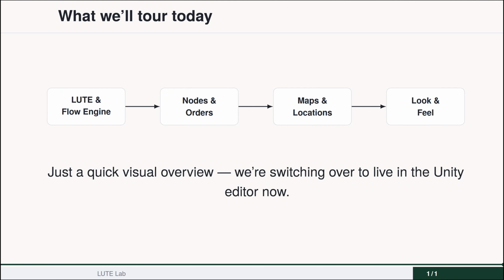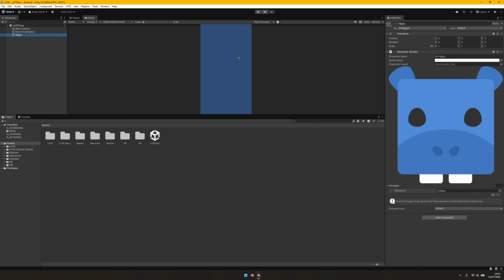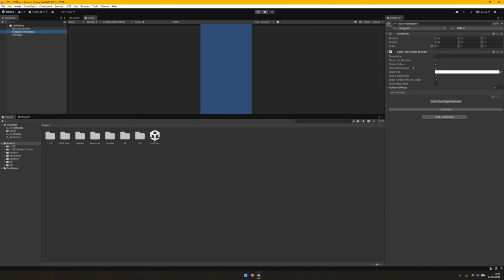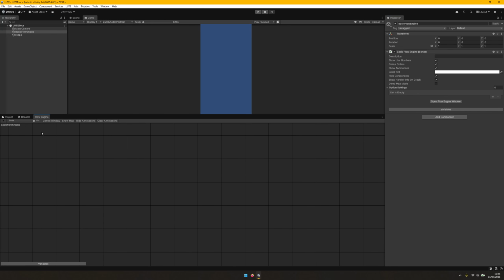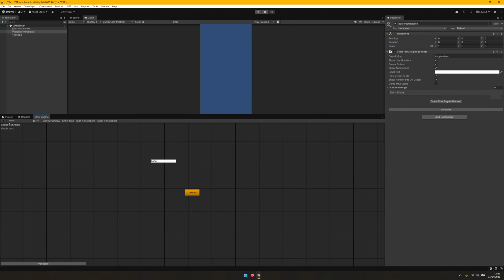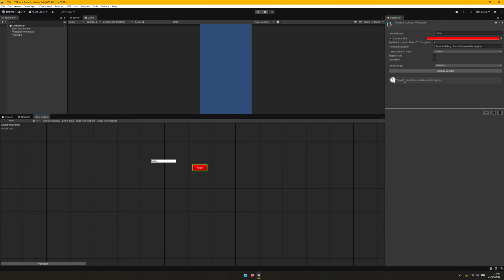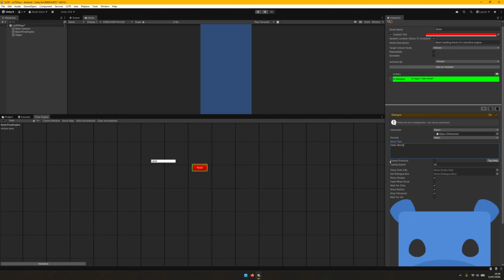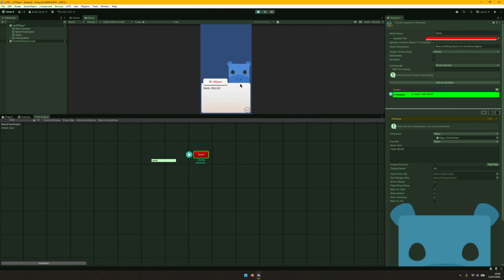LUTE Feature Tour: A Quick Look Inside Unity (Ep. 2)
A quick, visual tour of LUTE inside the Unity editor — nothing in-depth, just enough to recognise your way around before we install anything. In this episode we glance at the Flow Engine window, Nodes and Orders, Maps and Locations, and get a general feel for how it all looks and works together.

What we cover:

LUTE & the Flow Engine — opening the window, creating an engine
Nodes & Orders — the three node types and how Orders run in sequence
Maps & Locations — dropping a location pin and how pin states track progress
Look & feel — a quick look at an example scene with it all put together

Coming up next in the series:
Ep 3 — Installation & project creation